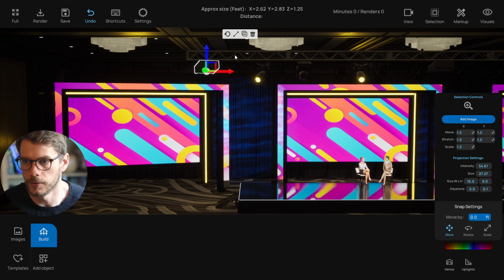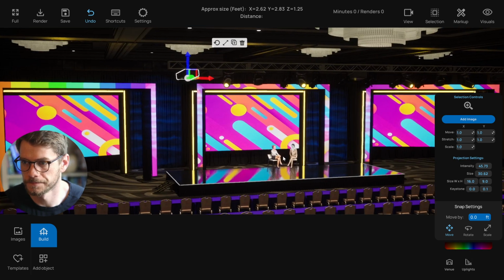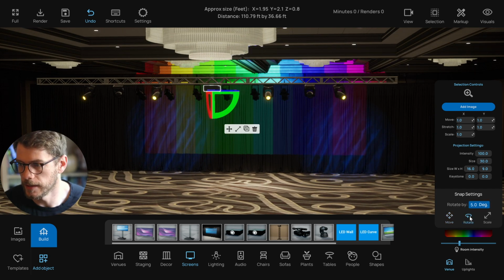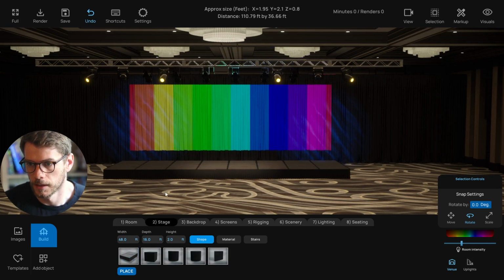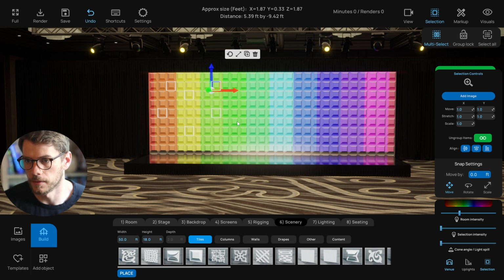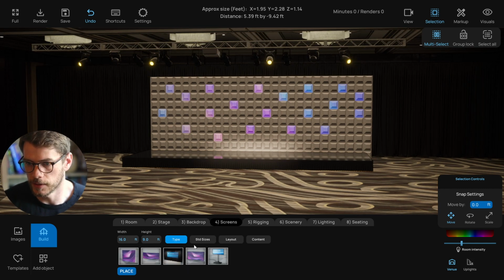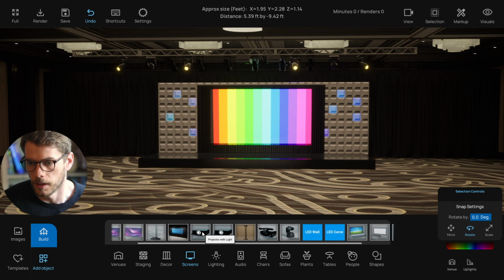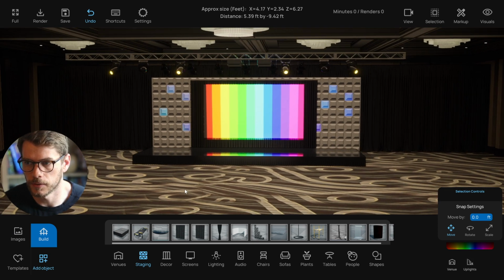How to do Projection Mapping in your Renderings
In this video, I will show you how to create easy projection mapping setups for your event renderings.  I'll show you how to drag and drop a projector, then add scenery and instantly map to that scenery.  We'll be using RenderNow (eventrender.com) to make it all come together. Hope you enjoy!

To learn more, you can go to eventrender.com

00:00 Introduction
00:30 Showing example project
01:00 Explaining example project
02:30 Projection Map button
03:30 Add a new projector
04:30 Projector adjustments
05:30 Adding scenery
07:30 Mapping to scenery
08:30 Projecting onto a screen
09:15 New updates and objects
10:30 Go to eventrender.com